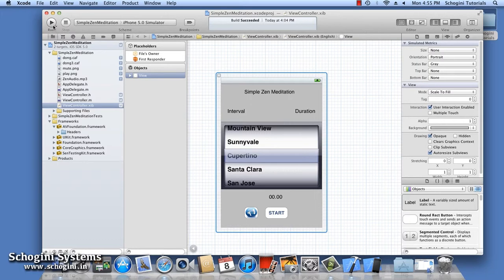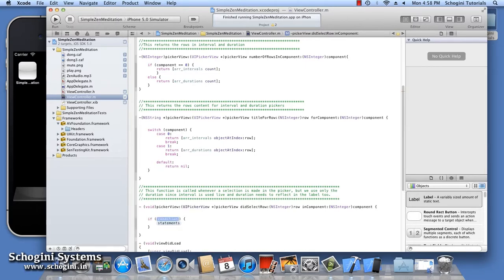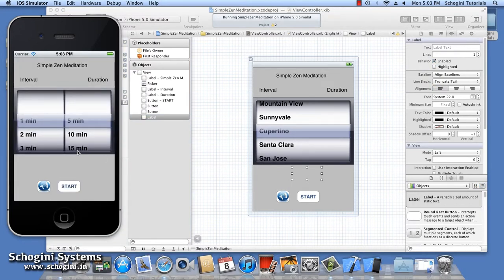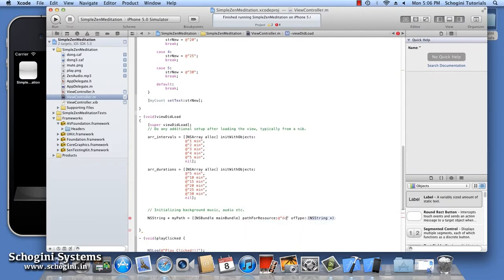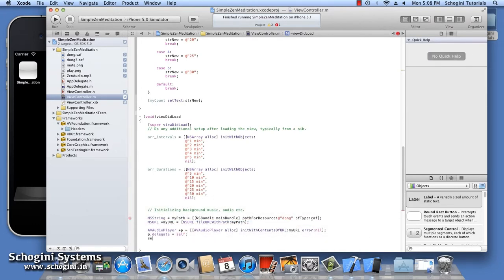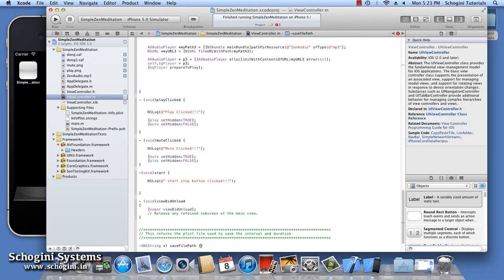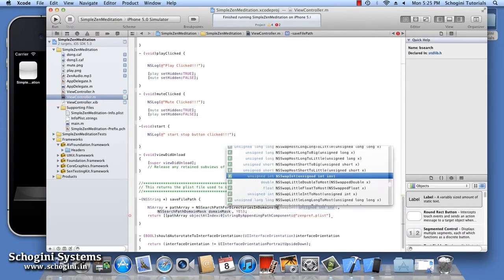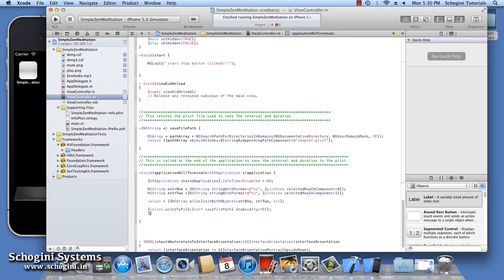How to Make an iPhone Meditation Application using Xcode ? - Part 03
Simple Zen Meditation Making Tutorials.